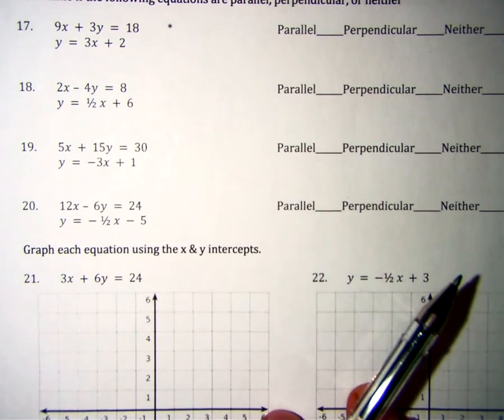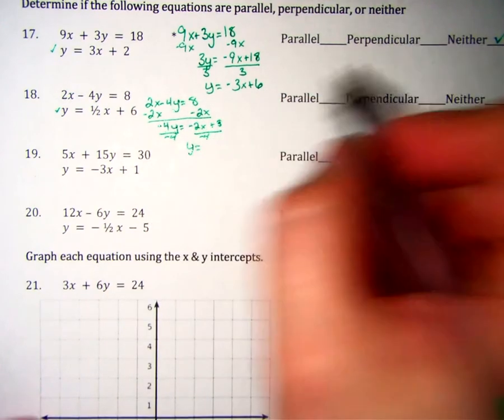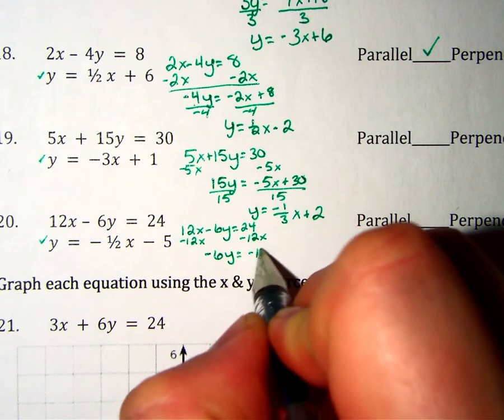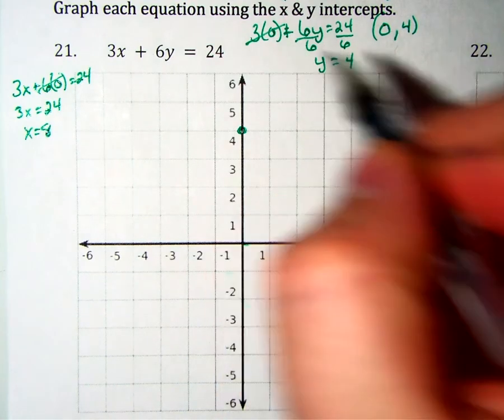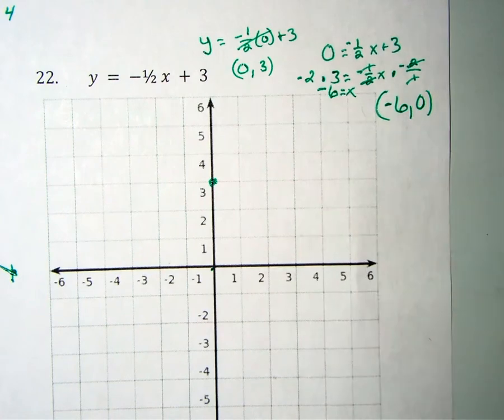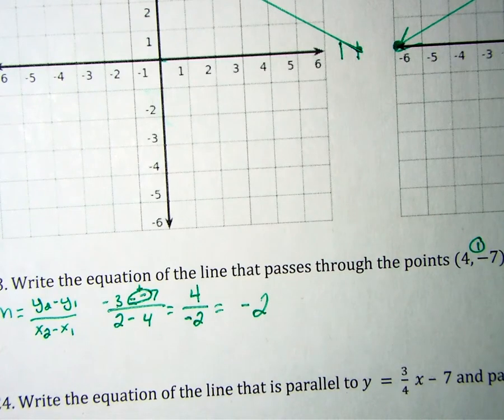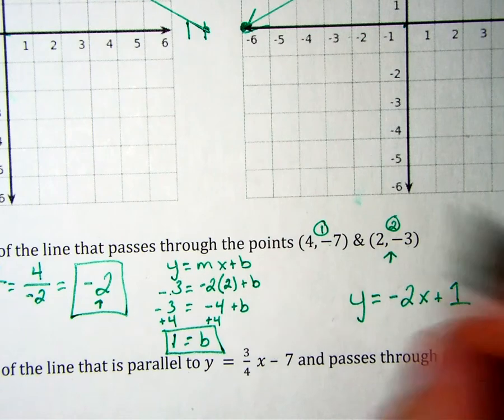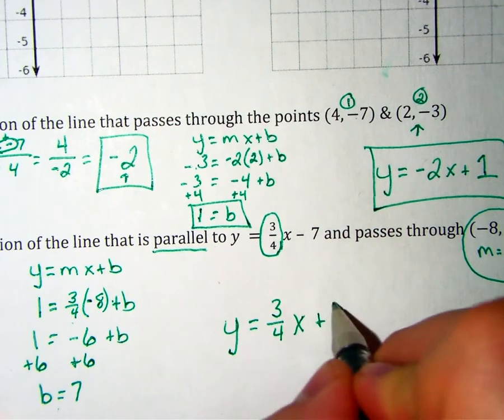Unit 8 Study Guide 17 24